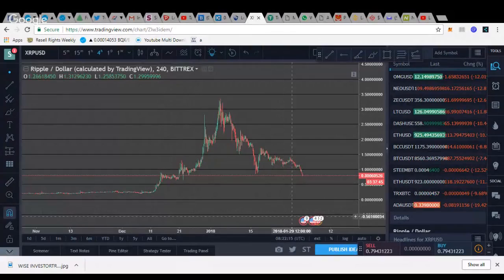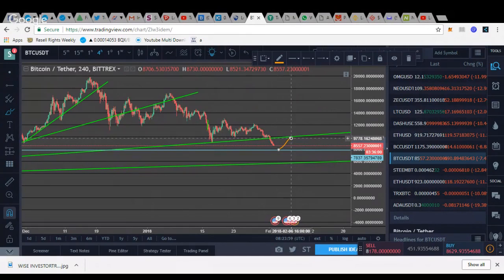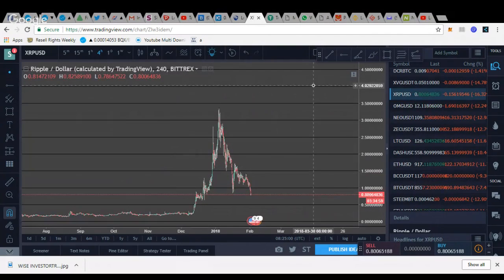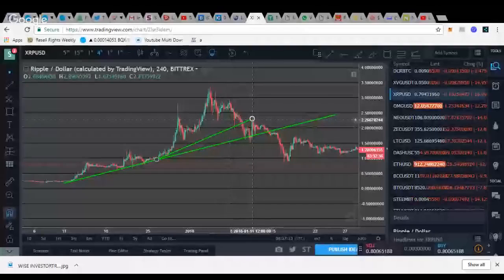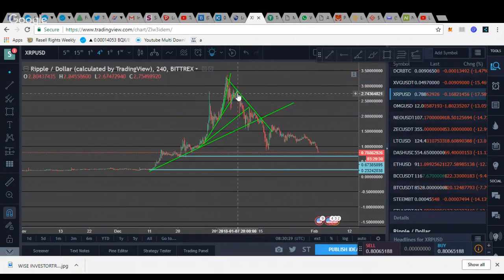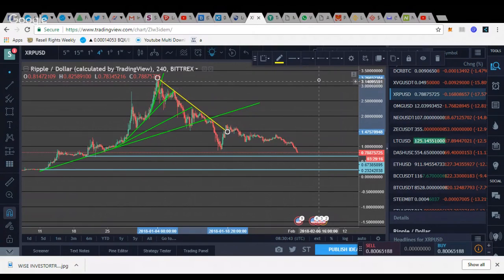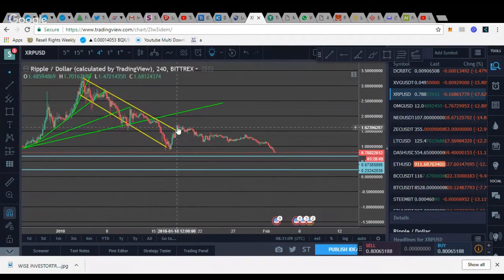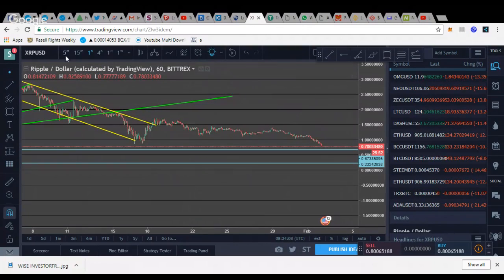Ripple Technical Analysis Made Easy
Ripple is solid  cryptocurrency with strong partnership,they have American express partnership with other great news coming on
Ripple will surely do well on long term ,but currently the price is going down.

Learn the best way to trade any market using ,Price action,trend and partten